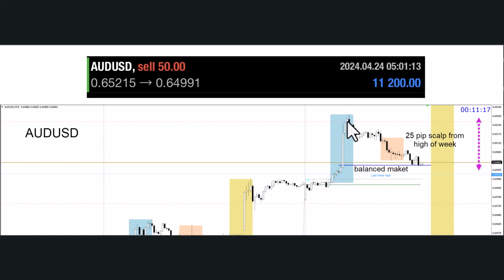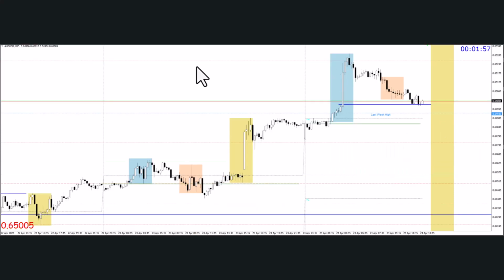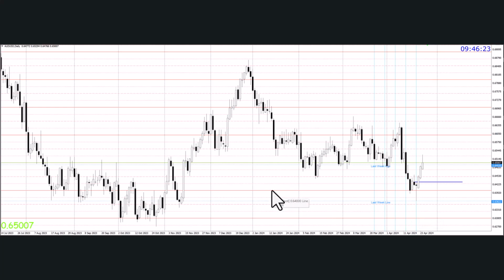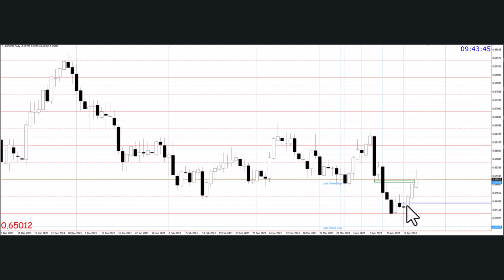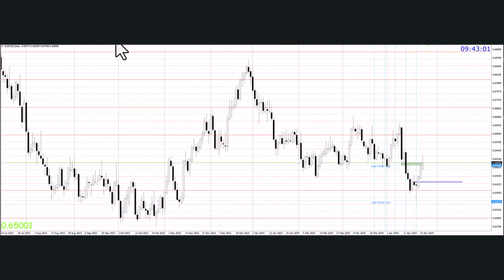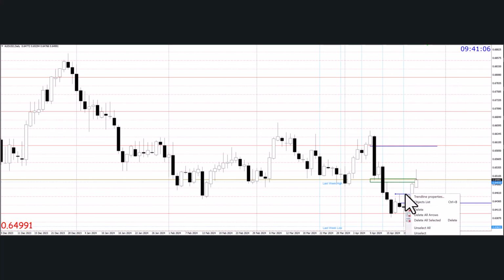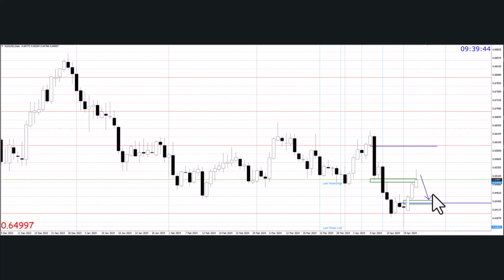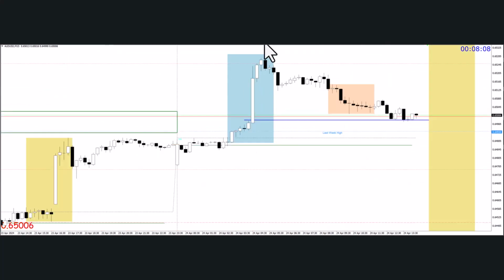Aussie Short Scalp Trade Using Daily Chart for Confirmation.